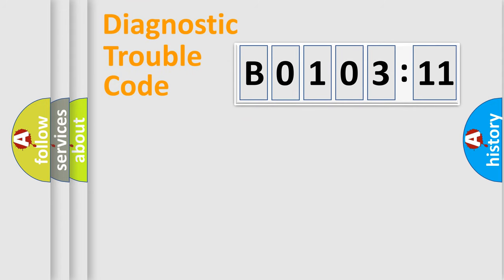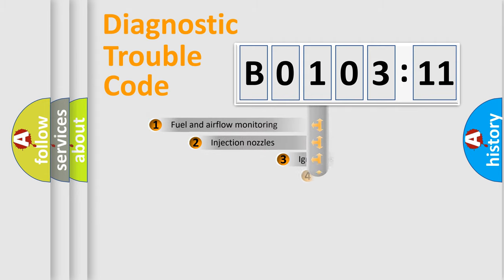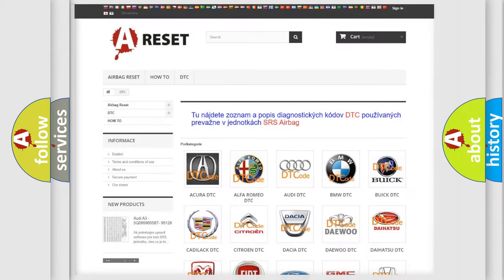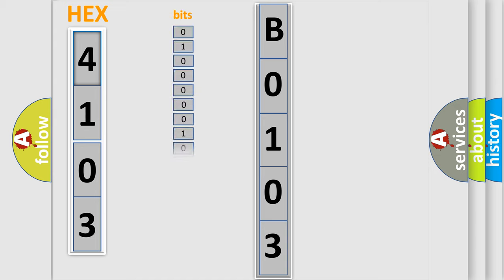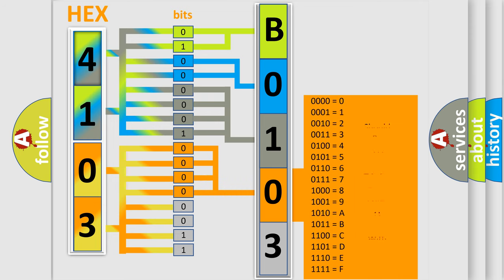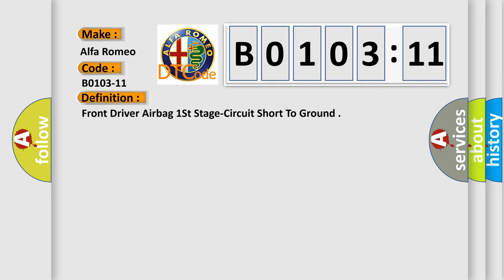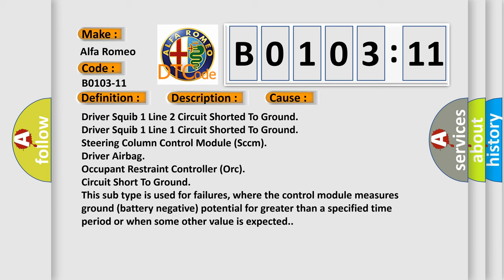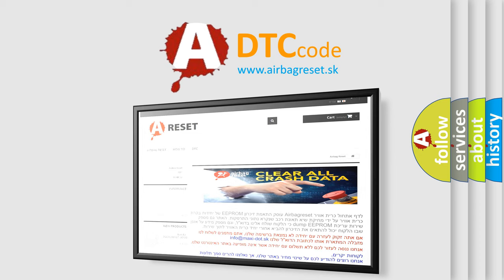DTC Alfa-Romeo B0103-11 Short Explanation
Contents:
0:21 Basic DTC analysis according to OBD2 protocol standard.
1:48 Insight into programming
2:58 A diagnostically understandable description of the Diagnostic Trouble Code
3:05 Basic error definition

Make:
Alfa Romeo
Code:
B0103-11
Definition:
Front Driver Airbag 1St Stage-Circuit Short To Ground
Description:
Cause:
Driver Squib 1 Line 2 Circuit Shorted To Ground
Driver Squib 1 Line 1 Circuit Shorted To Ground
Driver Airbag
Occupant Restraint Controller (Orc)
Failure Type: